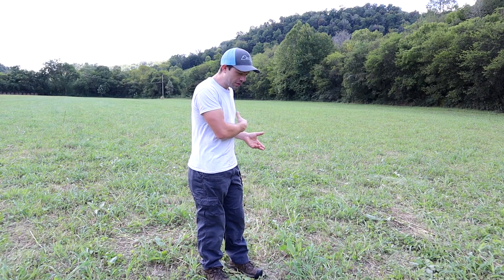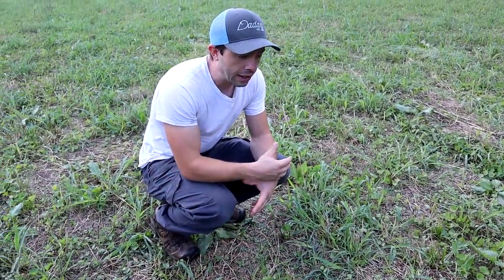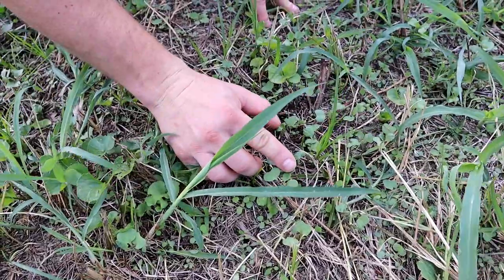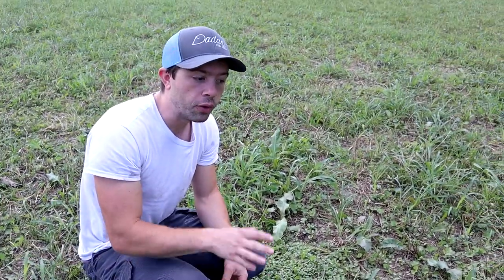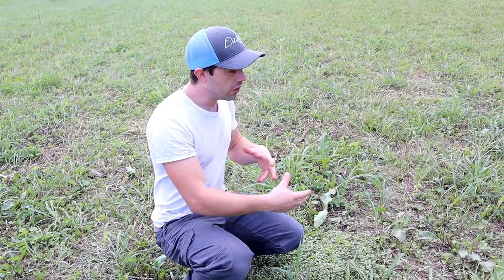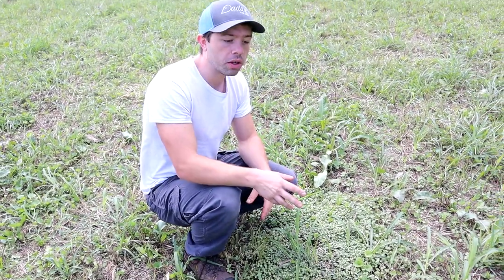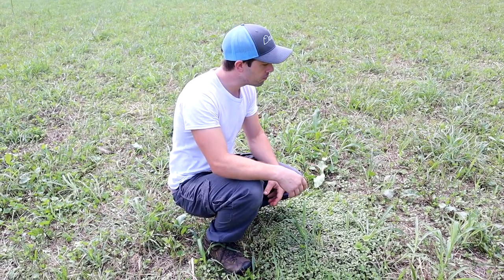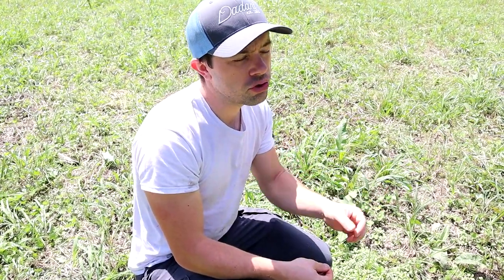🚜Planting Canola for Bees Part 2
Broadcasting Canola into fall Hay fields.